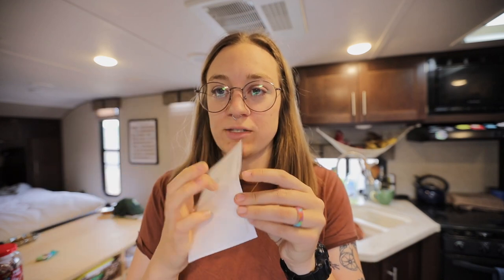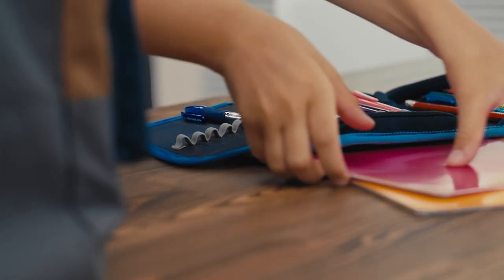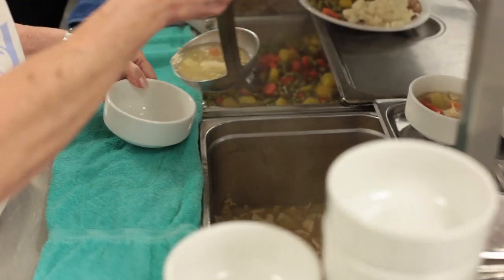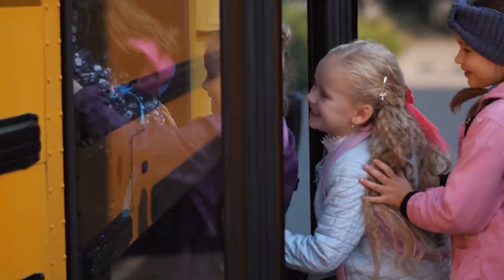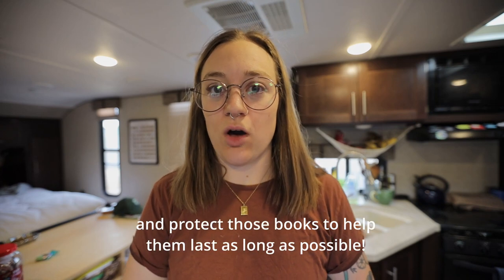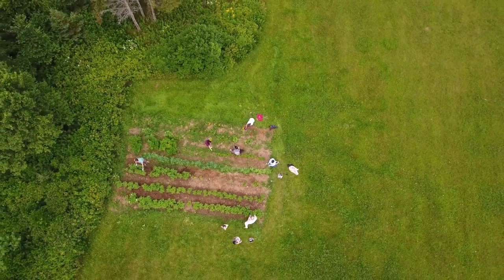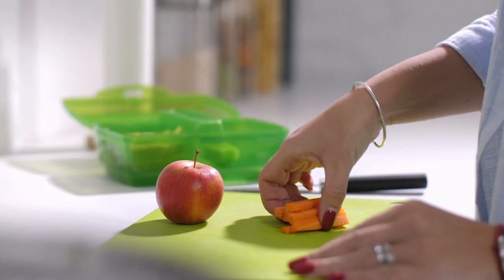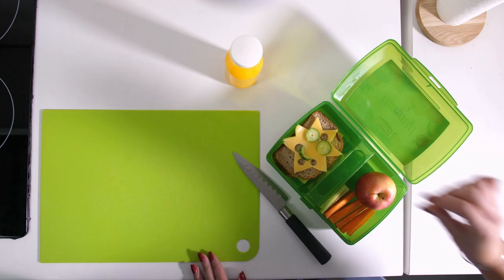Back to School but make it zero waste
Let's make zero waste schools!! Let's all learn how to be low waste at school this school year and strive for low waste schools! How do you make your school eco-friendly?

Timestamps:
00:00 - Zero waste is for everyone!
1:37 - Zero waste for students
11:16 - Zero waste for teachers
16:47 - Zero waste for caregivers
18:49 - How do you make your school eco?
19:41 - Bloopers